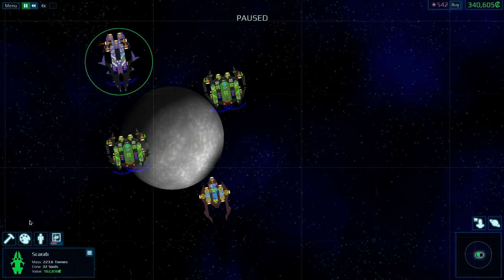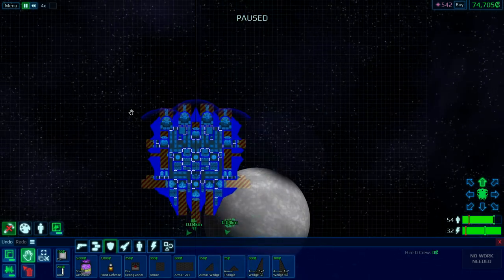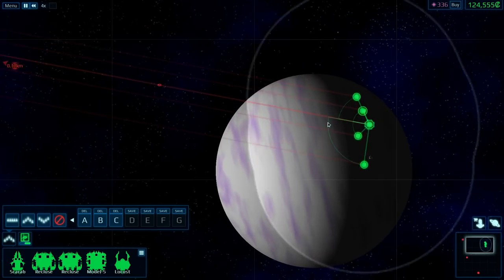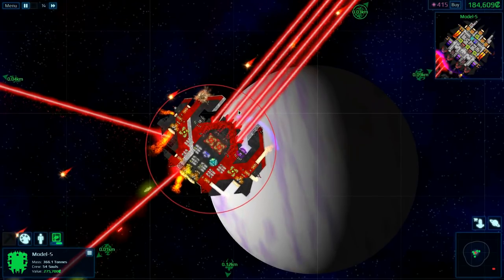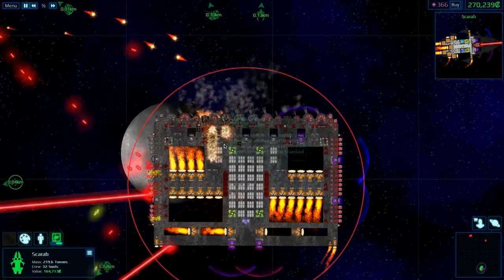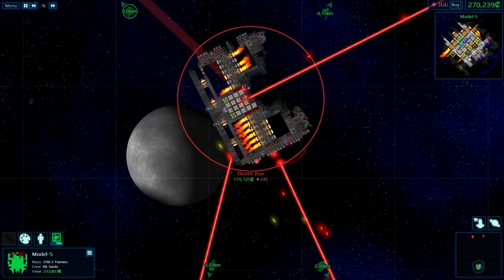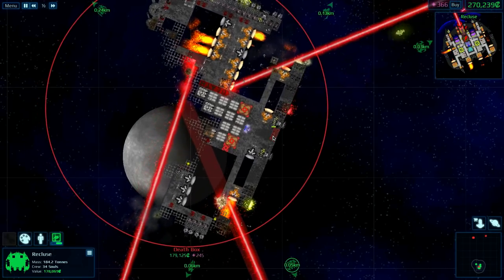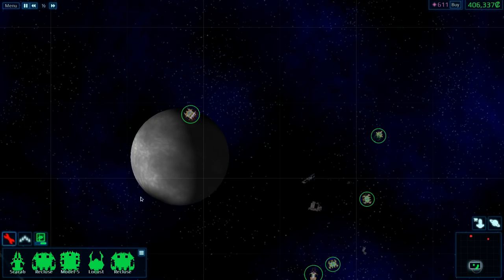Cannon Fire! | Ep7 S2 | Cosmoteer Gameplay!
All the craft types! alllllll of them!